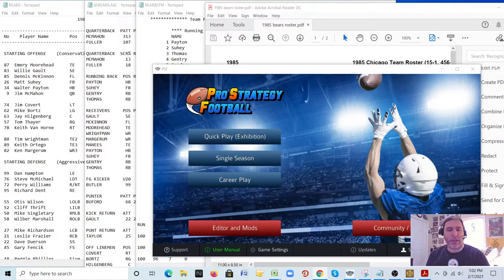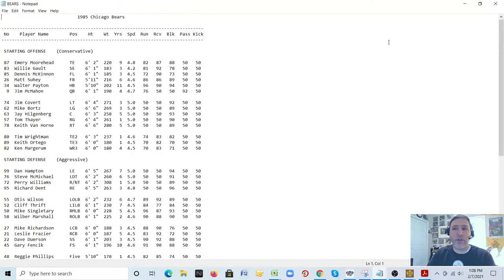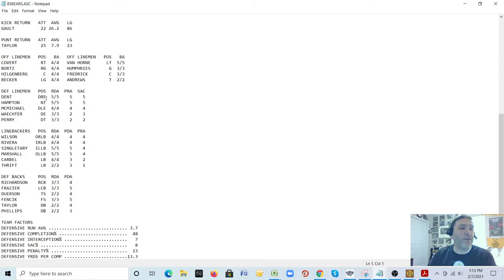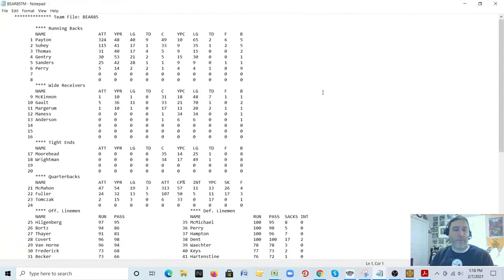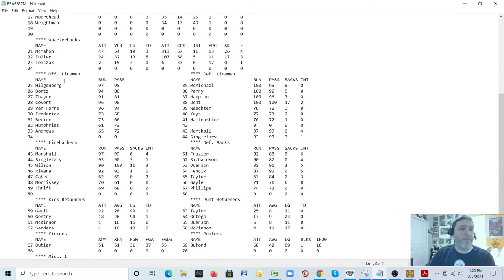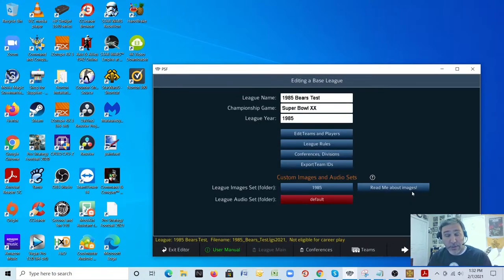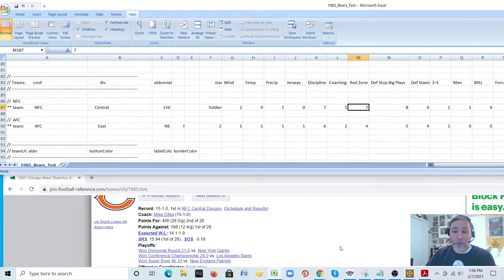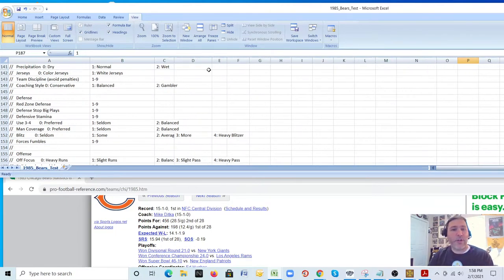An exercise in Creating Teams for Sports Games, Creating the 1985 Bears, Pro Strategy Football 2021